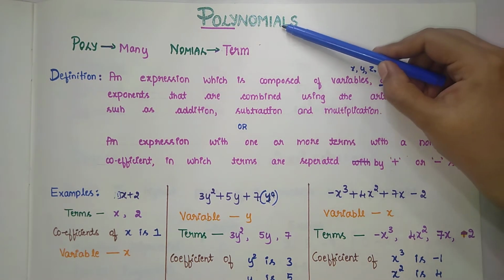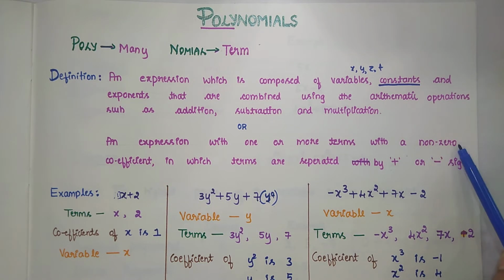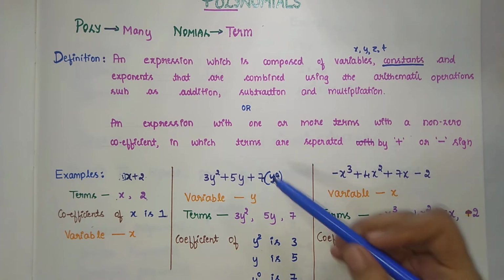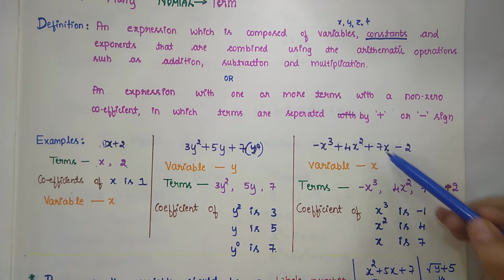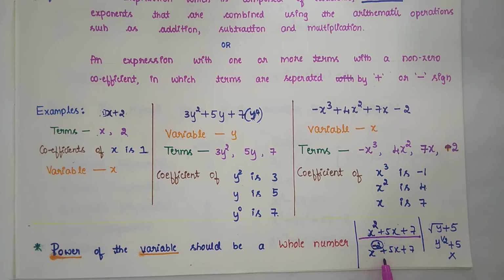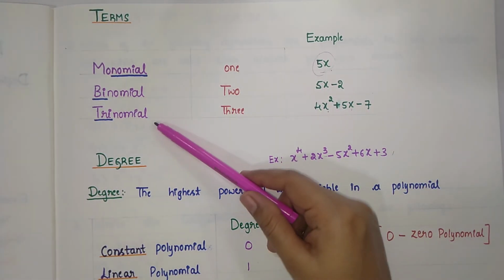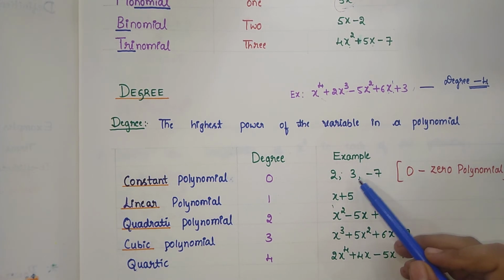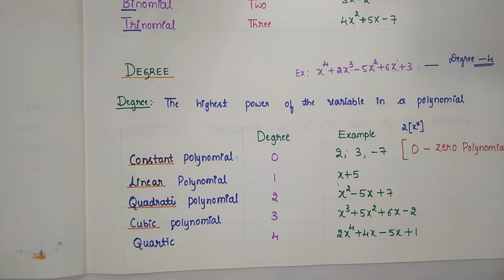Polynomials(Introduction) Class-9 NCERT